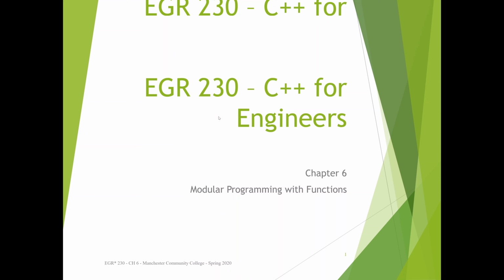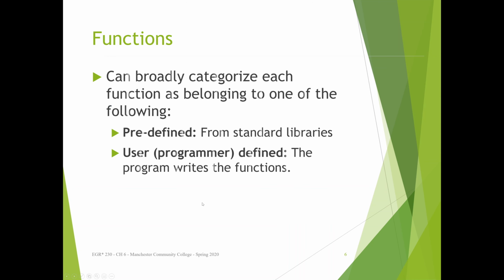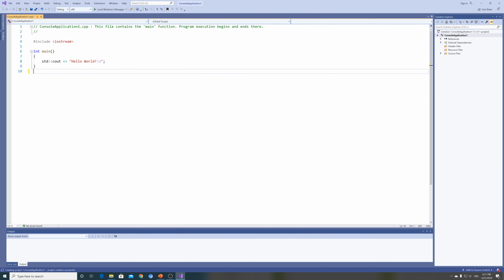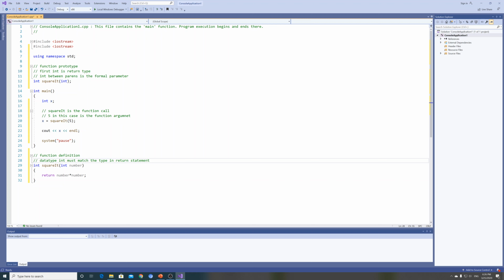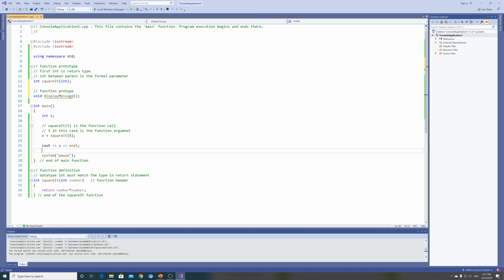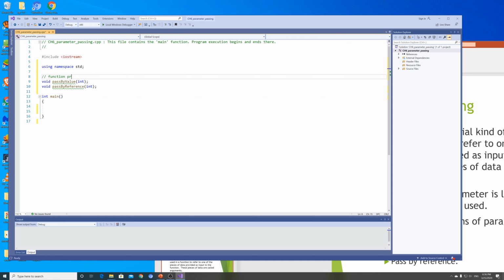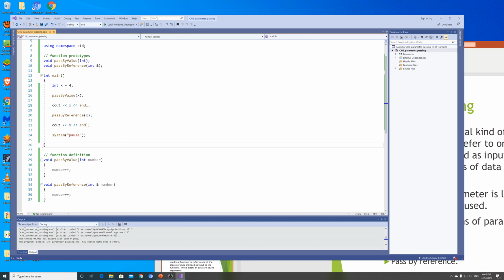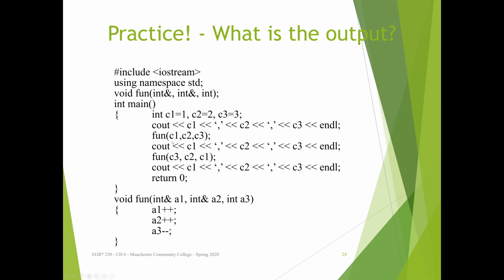EGR 230 CH 6 part I of II